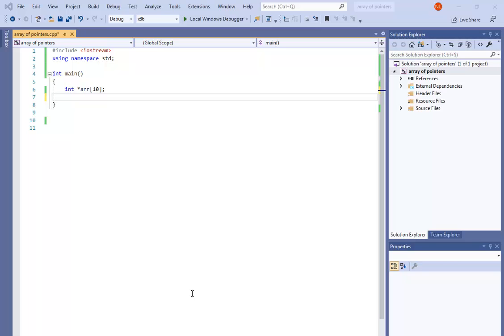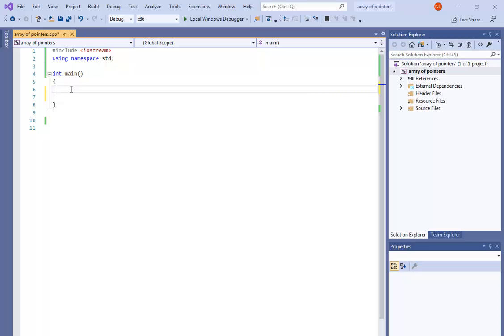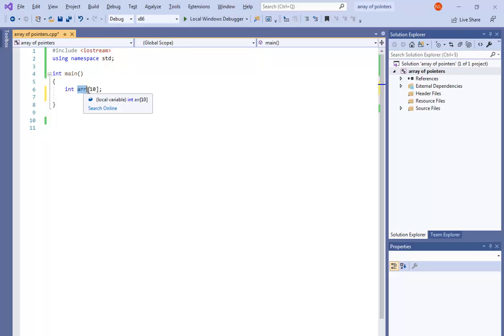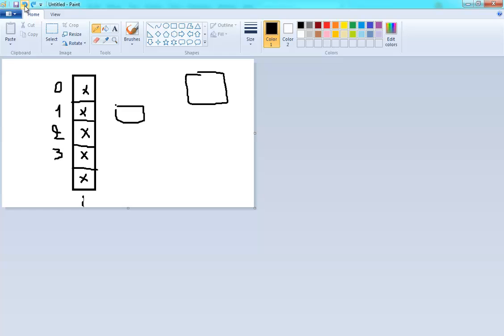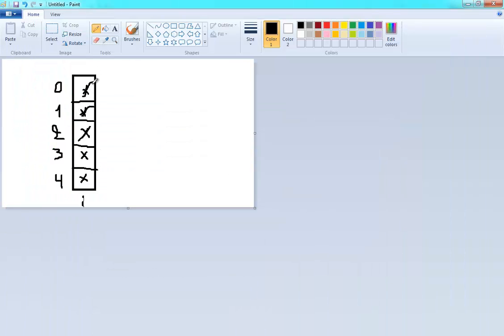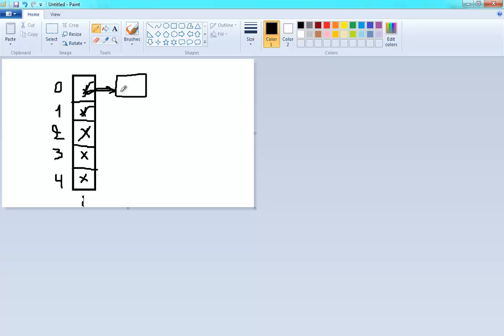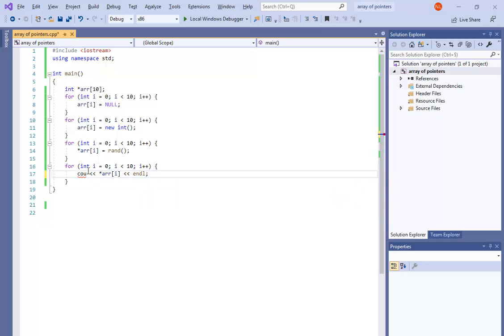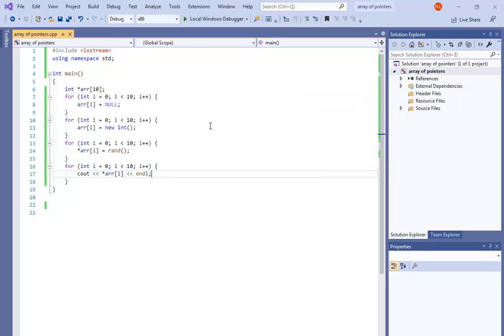array of pointers C/C++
in this example you'll learn how to manipulate an array of pointers
in this example we'll tray to declare an array to integers pointers and w"'ll initialize it  and put some values in each new int